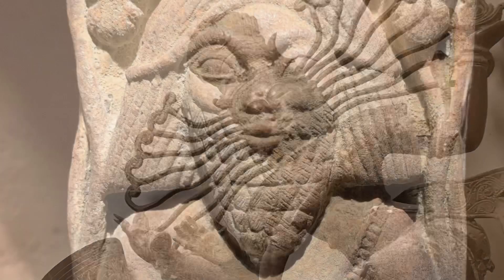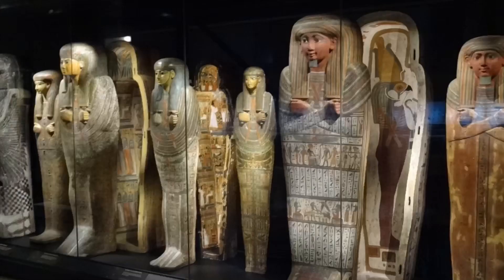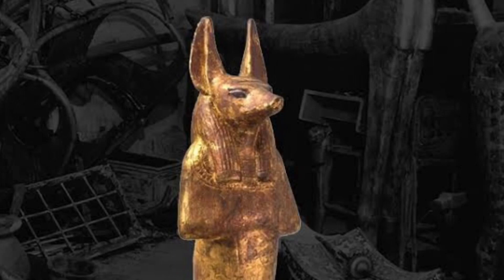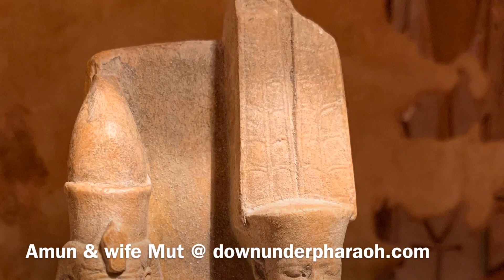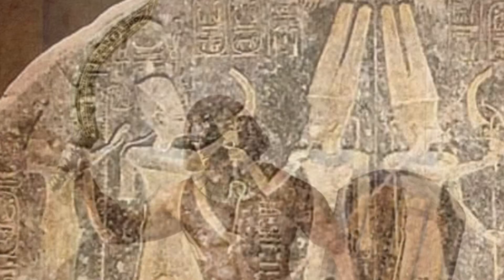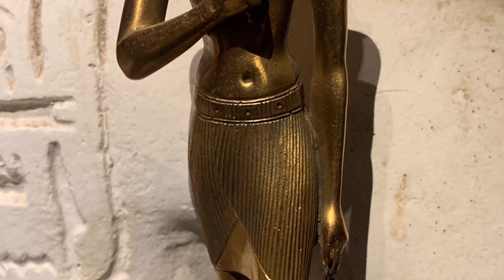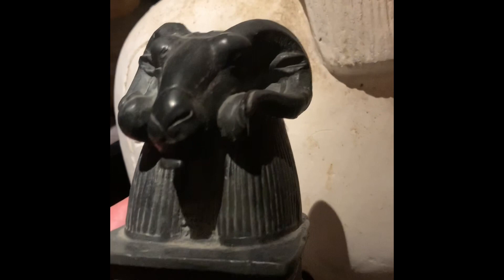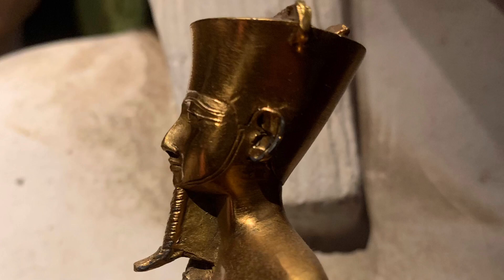Amun Ra - Largest ancient gold statue ever found in Egypt - Piece of the week - episode 2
The second instalment in Down under Pharaoh’s - Piece of the Week series. A focus on the largest surviving solid gold statue from Ancient Egypt. A statue of Amun-Ra.